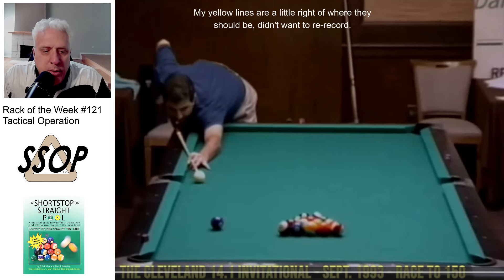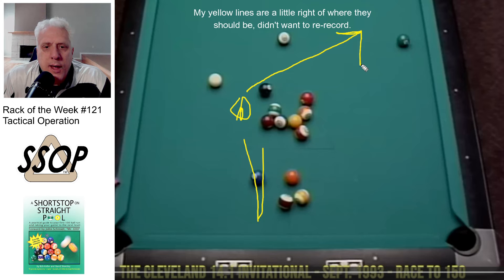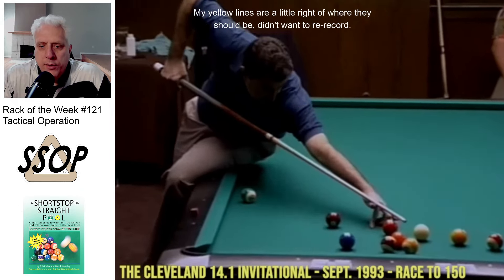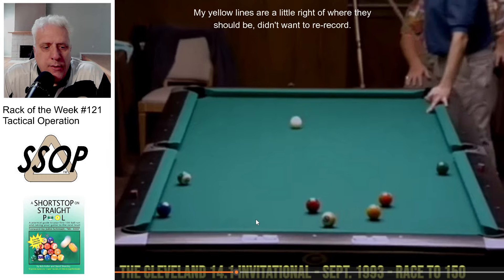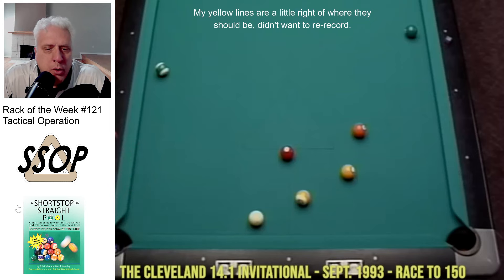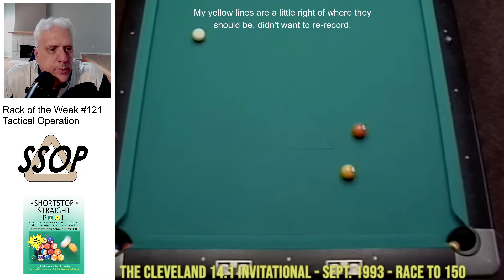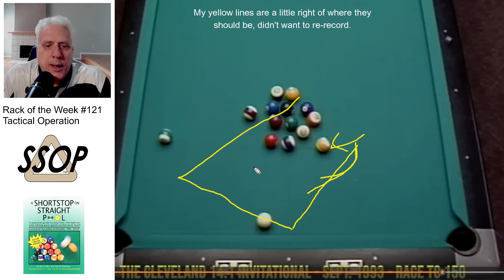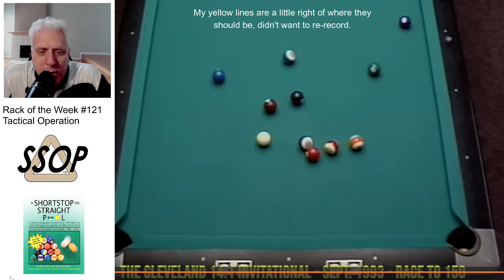Rack of the Week 121, Mike Zuglan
Recorded three Rack-of-the-Week videos today. Thought the audio clipping was fixed but not yet. Argghh. Can't wait to get things set up well in Arizona!